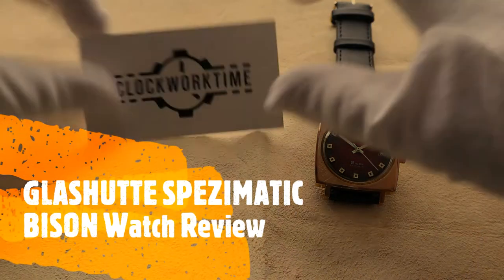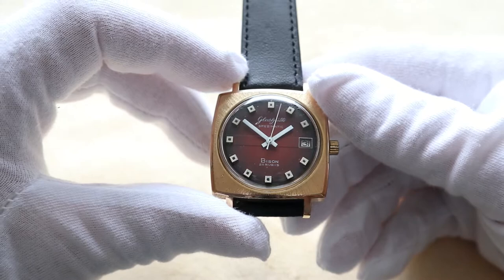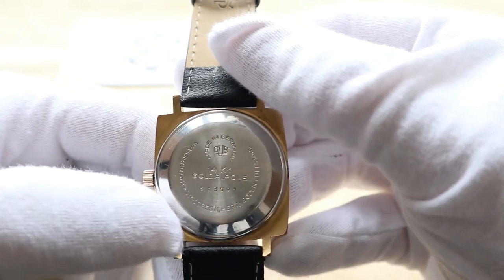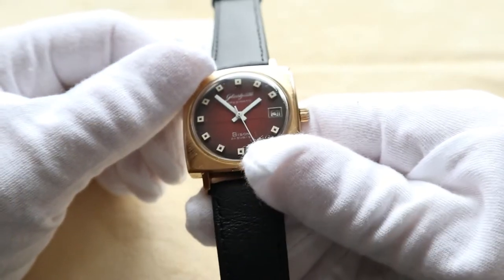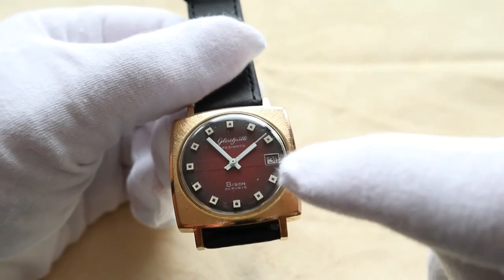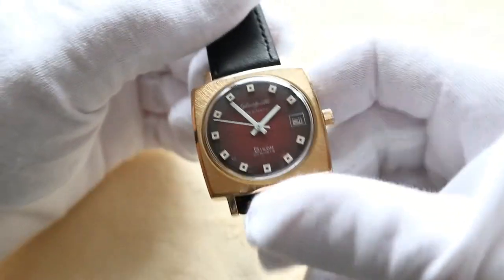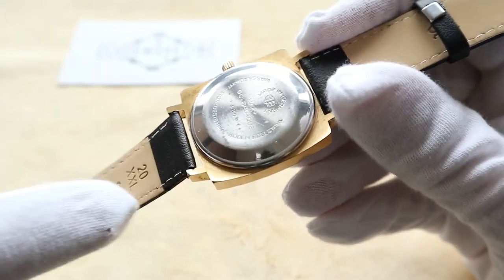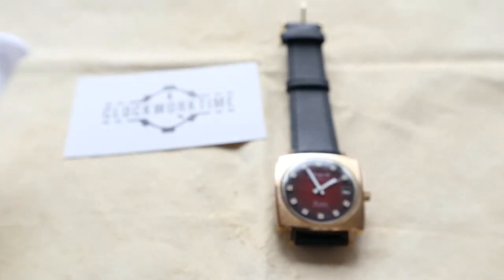Glashutte Red Bison Automatic Vintage German 26jewel Watch Review